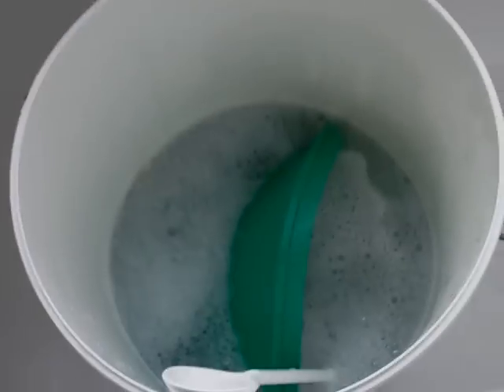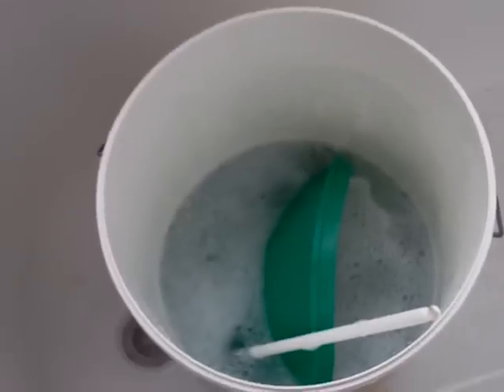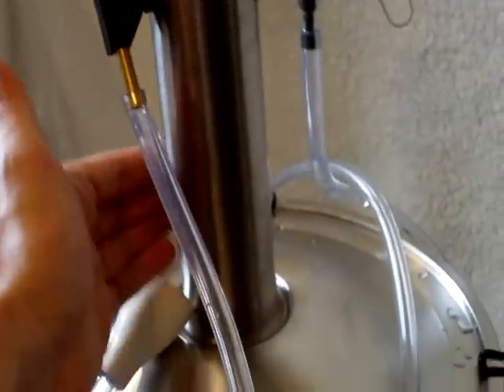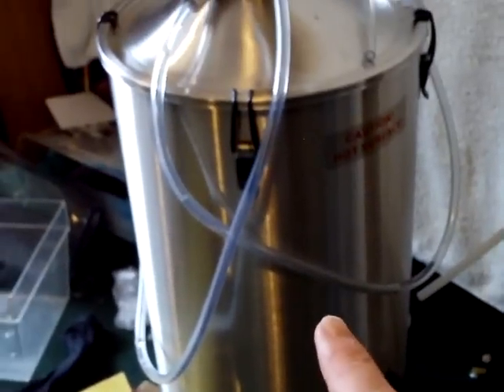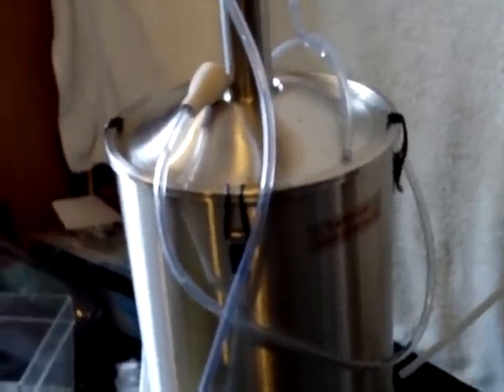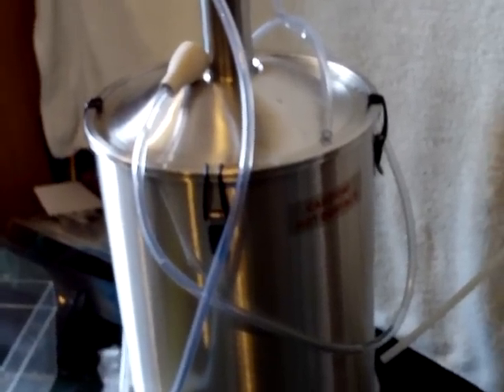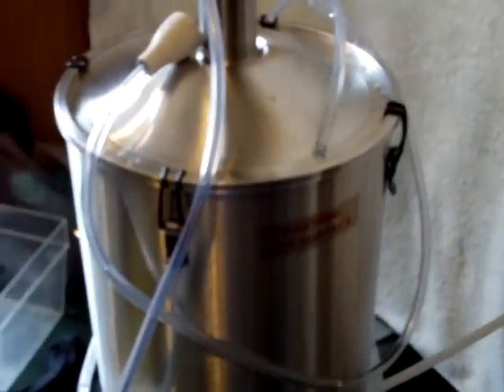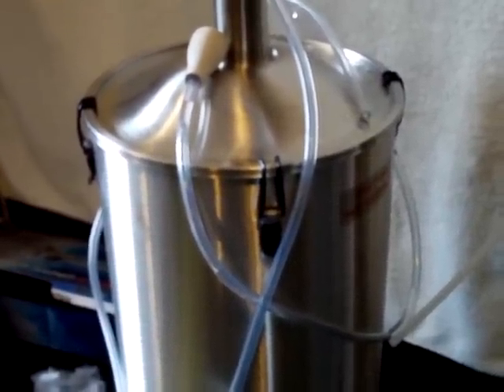Bioethanol making at home using the Turbo 500 Distiller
Legally producing Bioethanol without a license using the Turbo 500 distiller system.